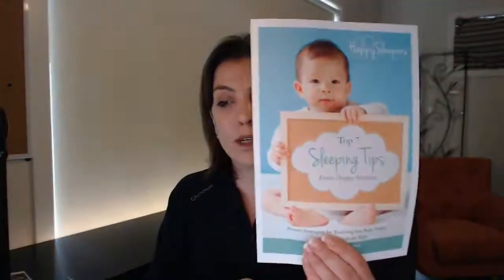Top 7 Sleeping tips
Do you want to improve your baby's sleep?  All the packages can be done from anywhere in the world.